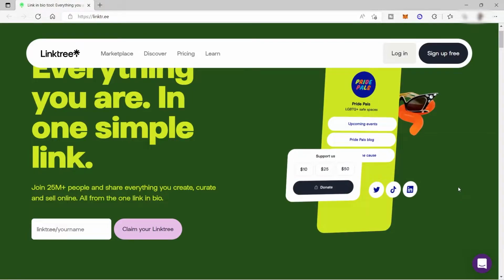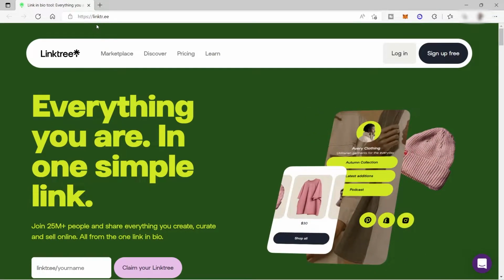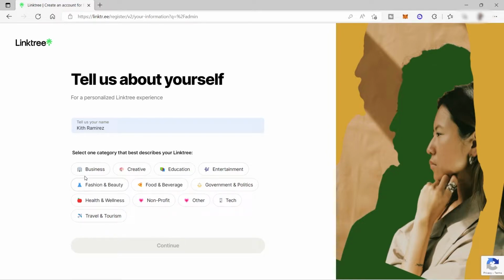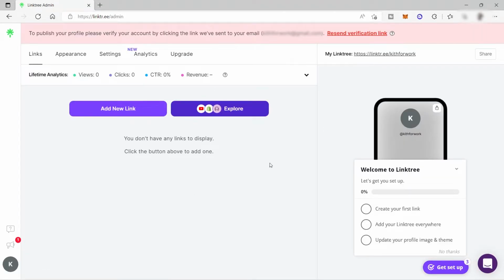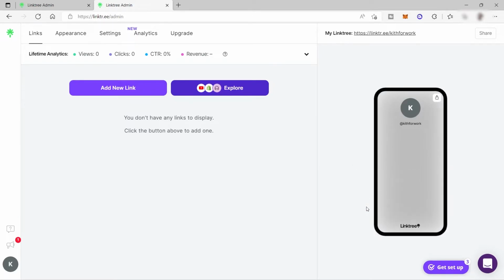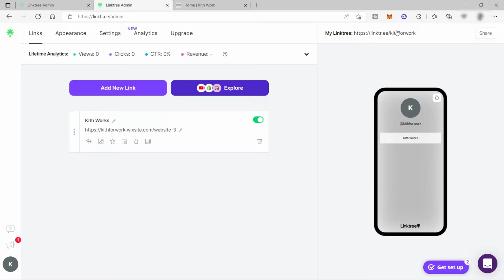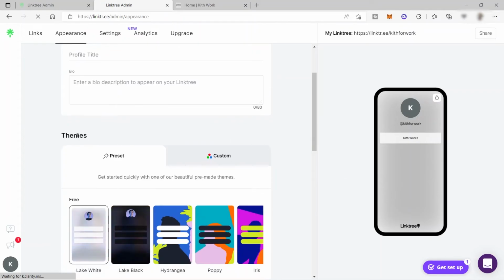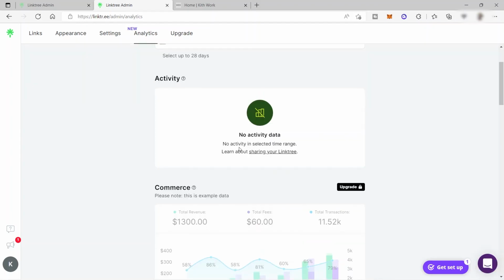Linktree Tutorial | How To Use Linktree (Step By Step Linktree Tutorial)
Linktree Tutorial | How To Set up Linktree Step By Step

In this video, I will show you‎‎‏‏‎ ‎how to set up your own Linktree which is a link in bio tool that can compile all links you want in just one link.